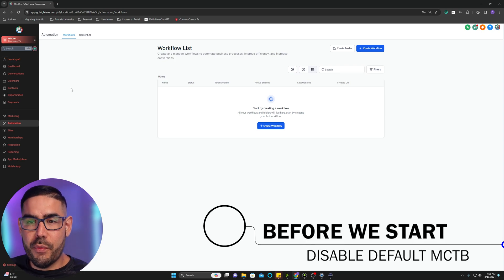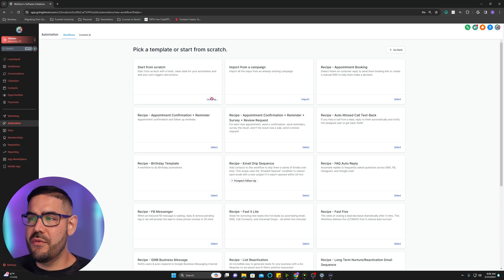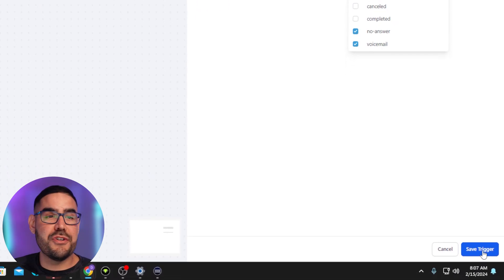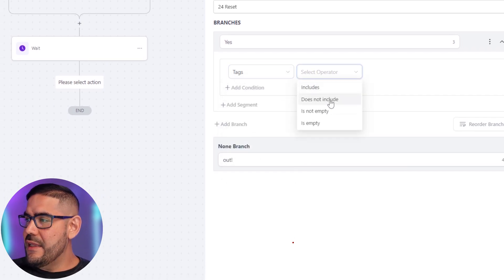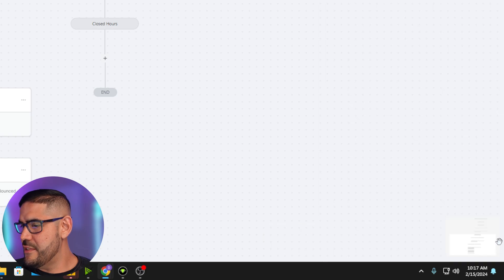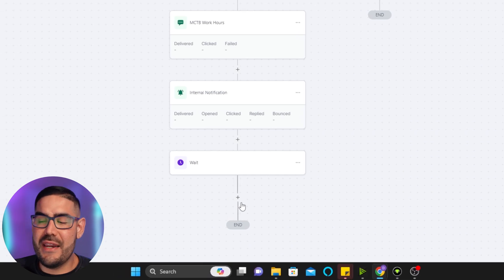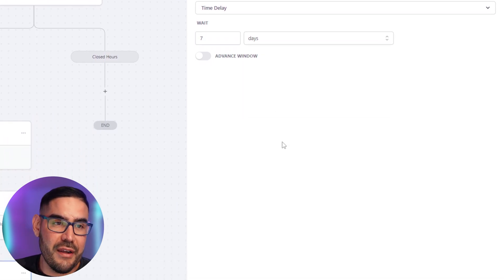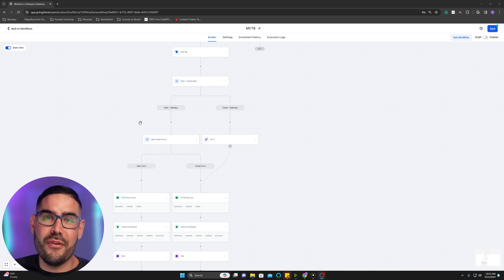GoHighLevel Tutorial: Missed Call Text Back Automation Setup (Full Guide)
In just 9 steps, setup your Go High Level's missed call text back feature with this guide! Transform missed calls into potential leads effortlessly with this automated response system. This tutorial will walk you through each step to streamline your lead generation and boost your business's conversion rates with Go High Level.

👉 Don’t forget to join the FREE Skool group(work in progress!) for exclusive GHL & CloseBot tutorials, automations, and bonus tools:

00:00 Overview
00:15 Before We Start
01:24 Getting Started - Workflow
01:44 Step 1 - Setup Trigger
03:19 Step 2 - Create Wait Step
03:41 Why This? - If/Else Breakdown
04:10 Step 3 - Create If/Else
05:24 How It Works - If/Else Breakdown
06:39 Step 4 - If/Else For Days Open
07:56 Step 5 - If/Else For Day Hours
10:23 Step 6 - Create SMS to Send Out
11:48 Step 7 - Internal Notification
13:30 Step 8 - Final Wait Step
13:48 Step 9 - Remove Tag
14:35 Bonus Tip #1 - Copying a Tree
16:17 Bonus Tip # 2 - Go To Action
17:11 We Did it! - Final Breakdown